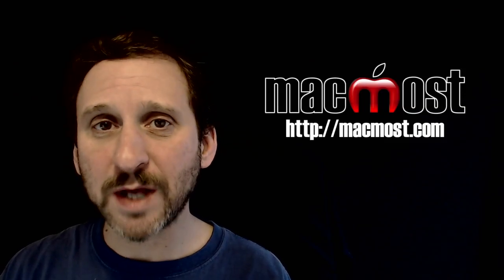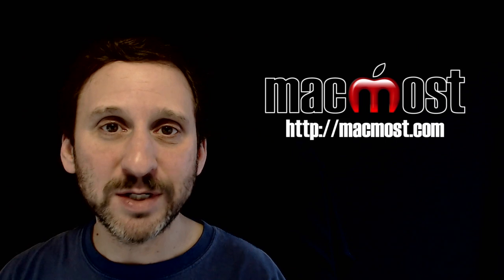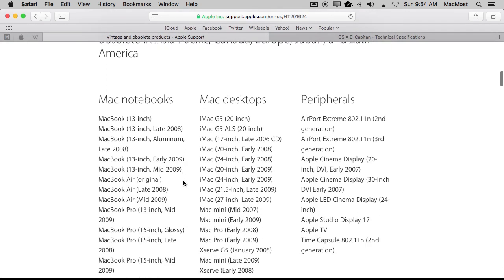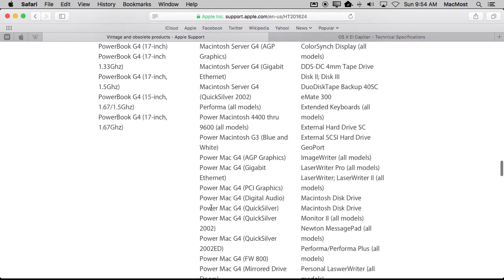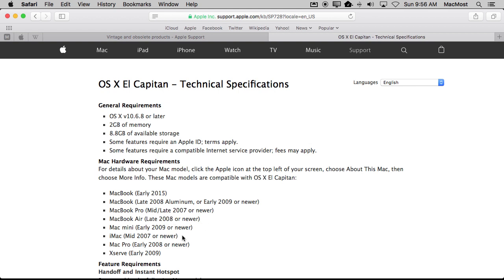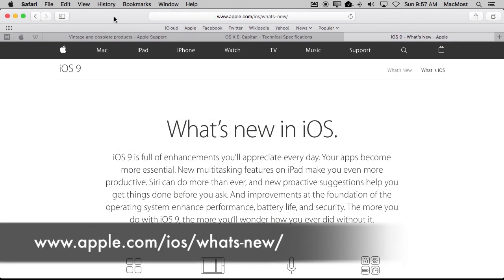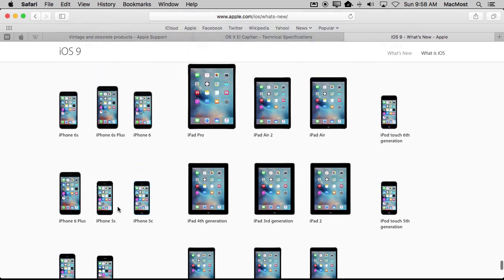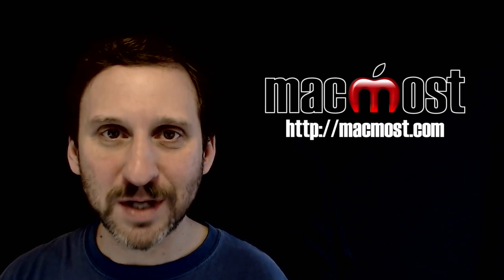How Old Is Too Old? (#1162)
Is it time for a new Mac, iPhone or iPad? The answer depends on what you use your device for and your budget. But Apple does give us some clues as to which devices it thinks are too old on a few web pages. Ultimately, you've got to decide when to get a new Mac. How old do you think is too old?